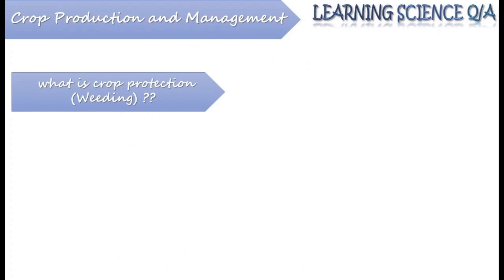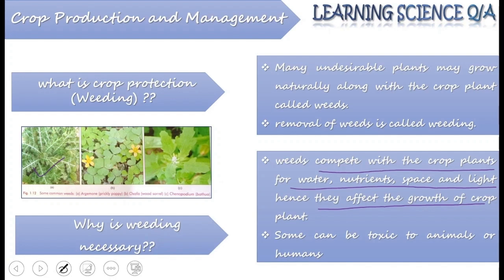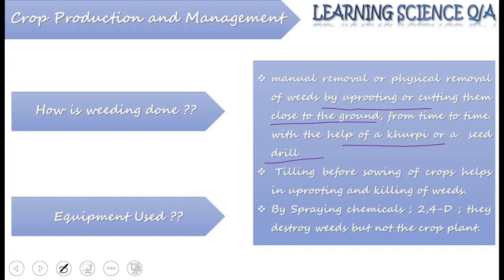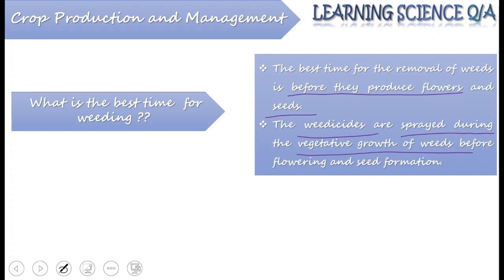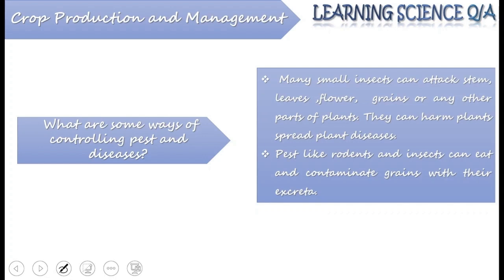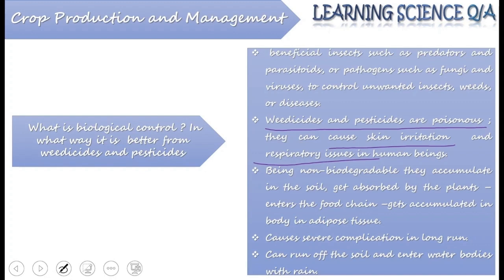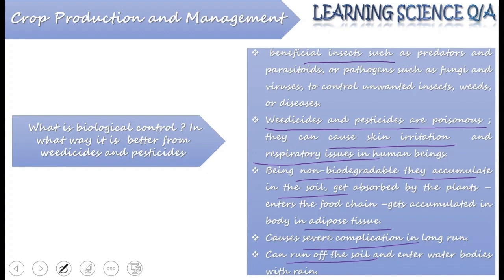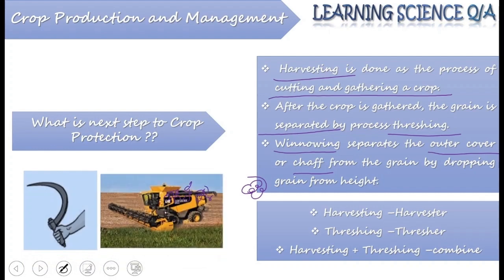Crop Production and Management Class 8- Part 4 | Class 8 Science chapter 1 | Learning Science Q/A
ComprehensiveGuidetoCropProtection:WeedingandBiologicalControl

In this episode, we explore the topic of crop protection, focusing on the importance of weeding and various methods to control weeds. We discuss manual and chemical weeding, the harmful effects of chemicals, and the benefits of biological control. Additionally, the episode covers the processes of harvesting, threshing, and the equipment used. Students will learn about the different types of weeds, the significance of removing them, and the precautions needed when using chemical solutions.
TIMESTAMP
00:00 Introduction and Recap of Previous Lecture
00:34 Understanding Crop Protection
00:55 Identifying and Removing Weeds
03:33 Methods of Weeding
05:54 Timing and Precautions for Weeding
08:56 Controlling Pests and Diseases
11:05 Biological Control vs. Chemical Control
14:26 Harvesting and Post-Harvest Processes
16:43 Conclusion and Call to Action

CropProductionandManagement ManureandFertilizersAComparativeAnalysis EnhancingSoilFertilityBiofertilizers NitrogenCycle IrrigationMethodsinCropManagement TraditionalVs.ModernIrrigationTechniques learningscienceqnapart1 part1class8science part2class8science part3class8science UnderstandingWeedsandPests:BestPracticesforCropManagement